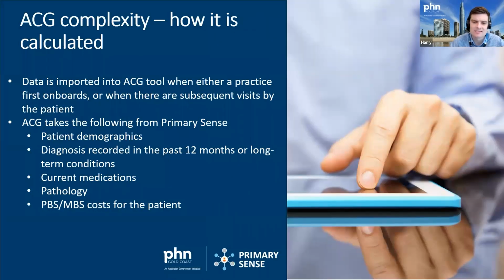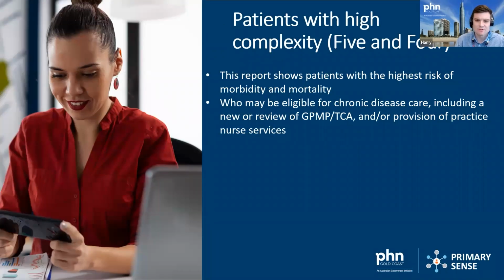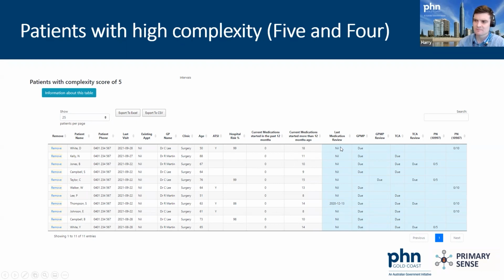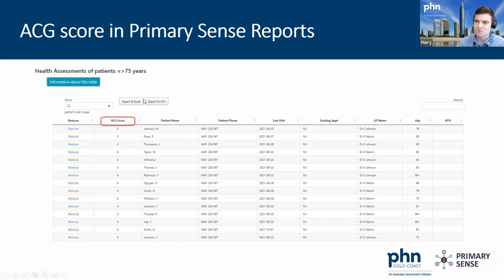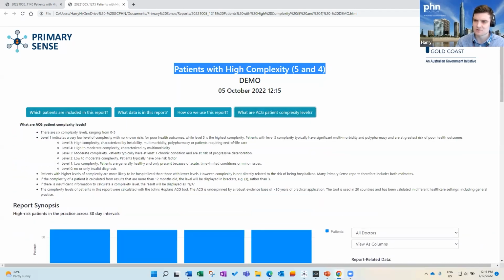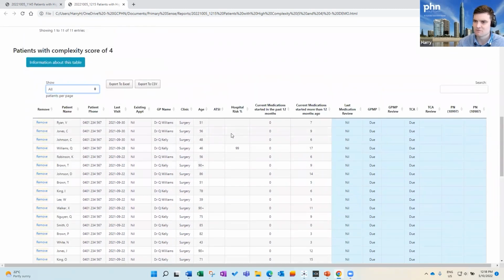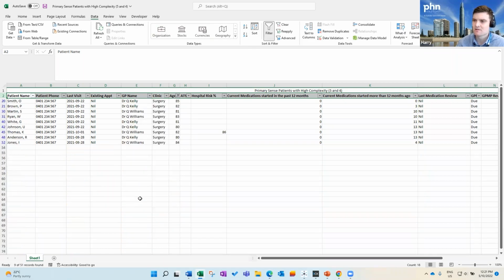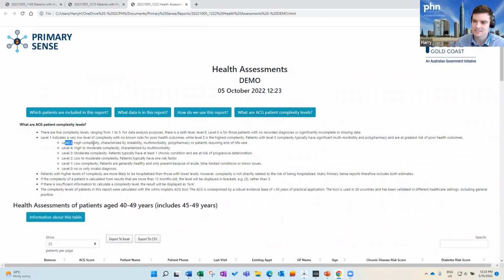Identify patients with high complexity who are missing cycles of care using Primary Sense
This video will assist you in identifying patients with high complexity who are missing cycles of care.